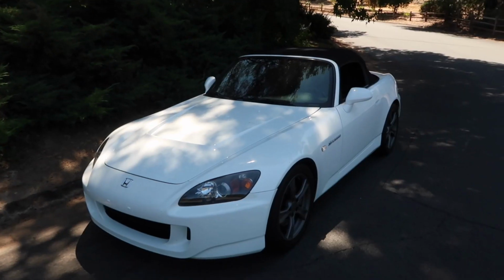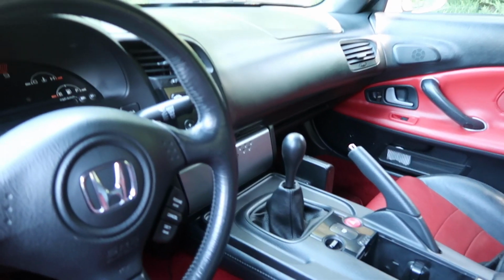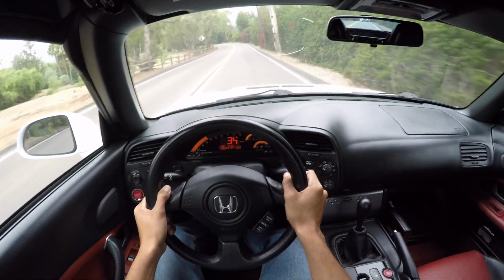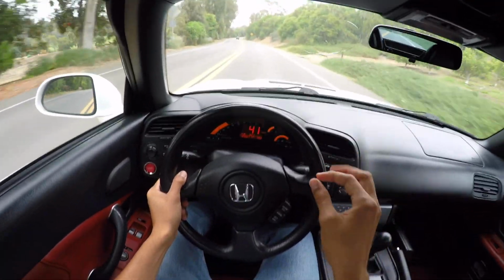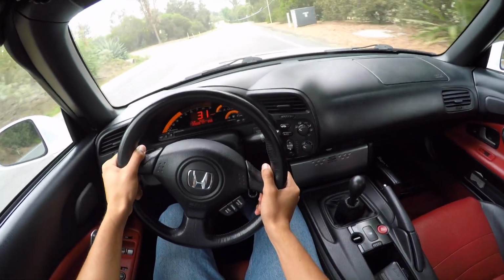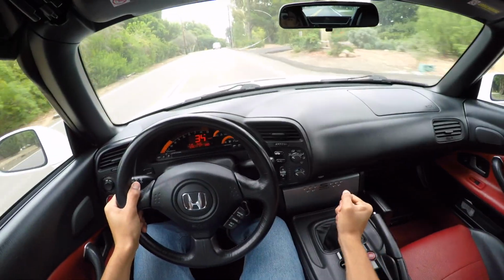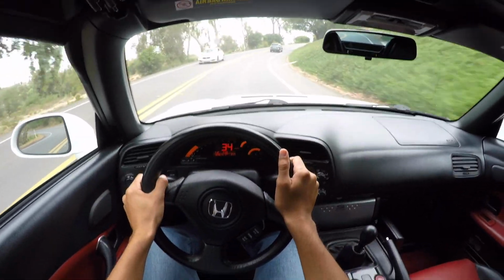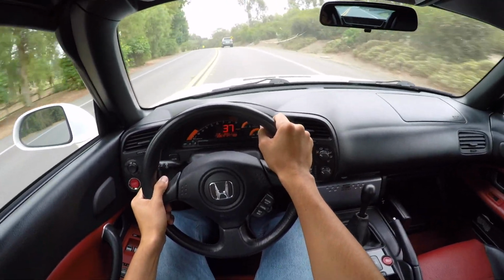S2000 is STIFF! Chassis Update + NEW Impressions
First installment in a new series sharing some impressions on setup changes as we go! Sharing some thoughts on Spoon Sports Rigid Collars, extended shift knobs + more. Enjoy!